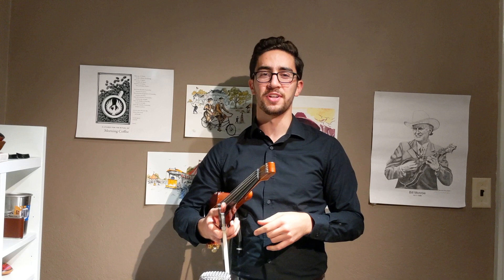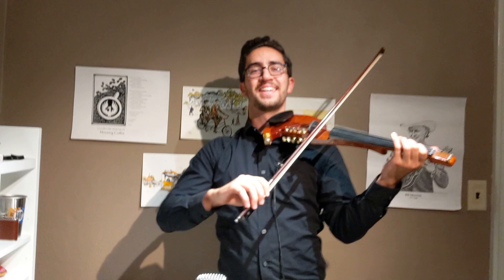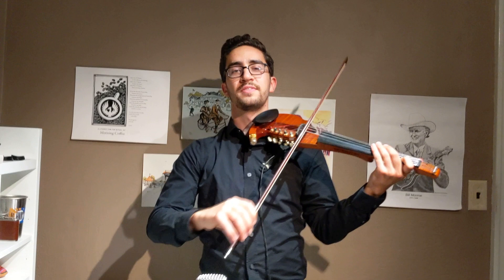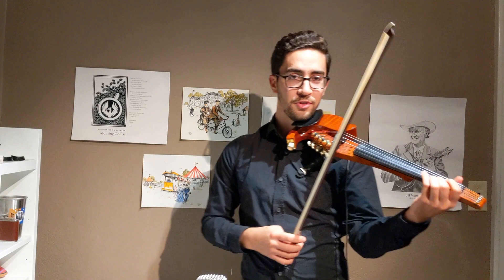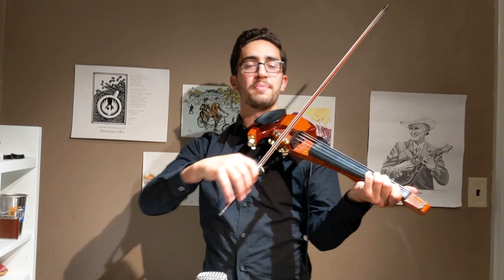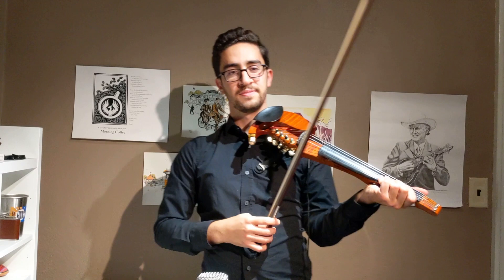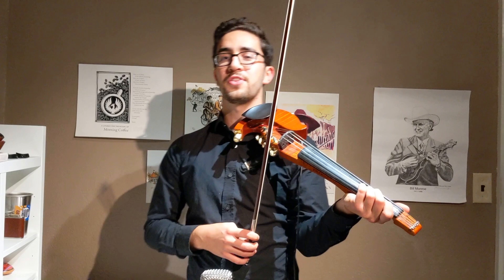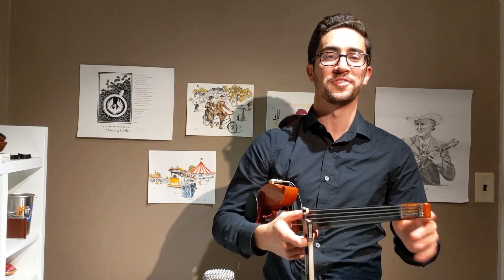You Play Rock Mozart w/ Austin Scelzo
Play phrases back with Austin Scelzo, a former public school orchestra teacher.

Creative Strings commissioned Austin to make this  orchestra classroom resource as part of our collection of hundreds of free play along videos for violin viola cello and bass players on this channel.

for more resources for orchestra teachers and string teachers.